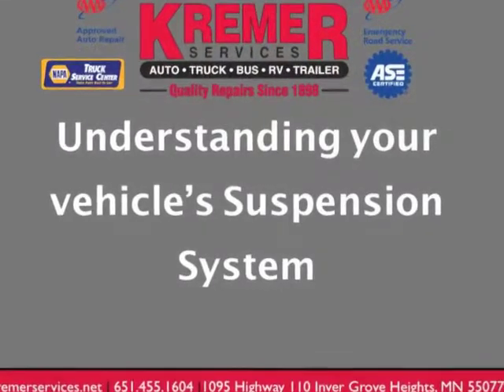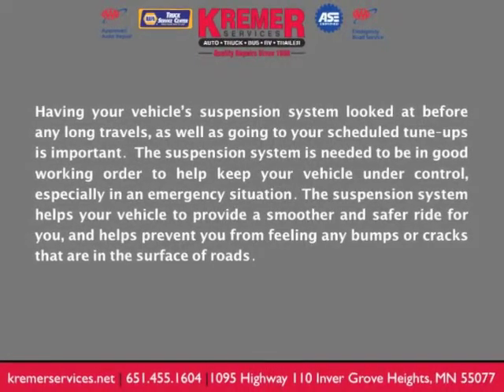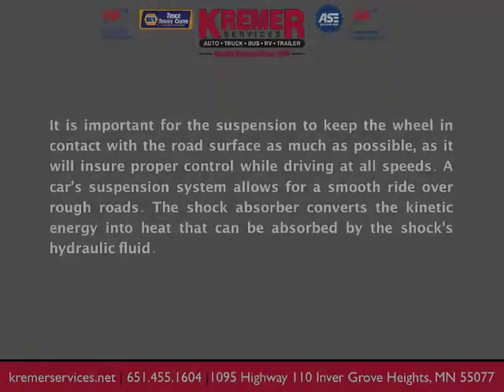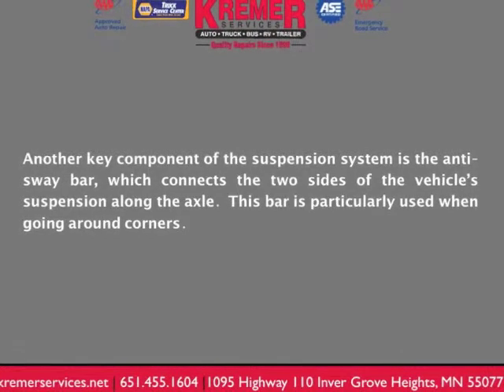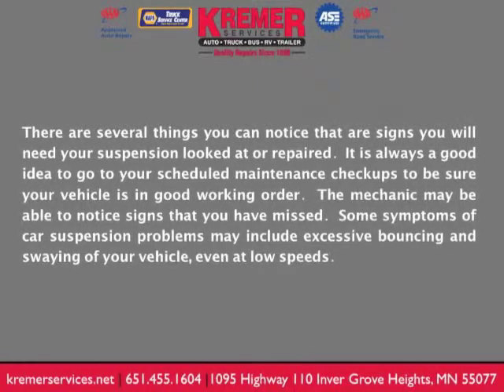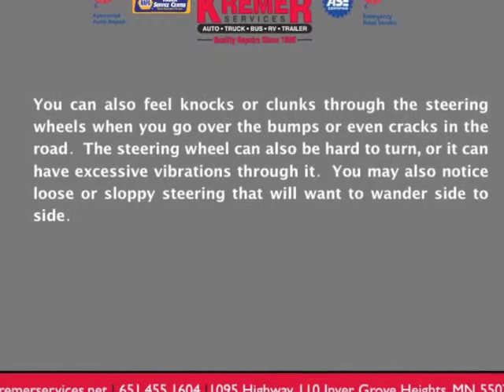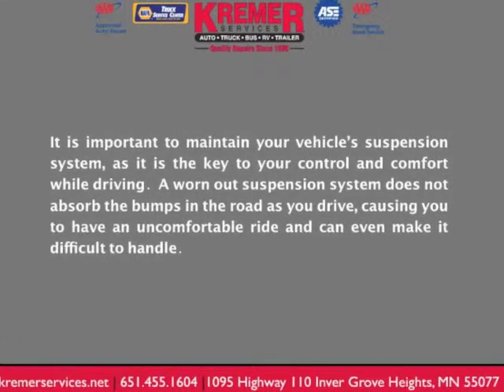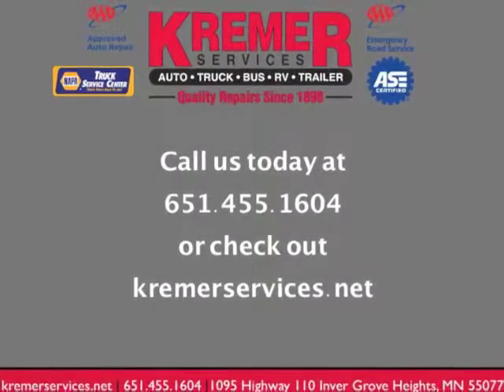Understanding your vehicle's Suspension System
Having your vehicle's suspension system looked at before any long travels, as well as going to your scheduled tune-ups is important.  The suspension system is needed to be in good working order to help keep your vehicle under control, especially in an emergency situation. The suspension system helps your vehicle to provide a smoother and safer ride for you, and helps prevent you from feeling any bumps or cracks that are in the surface of roads.

What is a Suspension System?

Suspension systems serve a dual purpose to your vehicle.  It contributes to the vehicle's handling and braking for safety and driving pleasure, while also keeping the vehicle's occupants comfortable and isolated from road noise, bumps, and vibrations. The suspension makes up a system of springs, shock absorbers, struts, and linkages that connect a vehicle to its wheels. It is important for the suspension to keep the wheel in contact with the road surface as much as possible, as it will insure proper control while driving at all speeds. A car's suspension system allows for a smooth ride over rough roads. The shock absorber converts the kinetic energy into heat that can be absorbed by the shock's hydraulic fluid.  Another key component of the suspension system is the anti-sway bar, which connects the two sides of the vehicle's suspension along the axle.  This bar is particularly used when going around corners.

Signs you need your suspension system looked at

There are several things you can notice that are signs you will need your suspension looked at or repaired.  It is always a good idea to go to your scheduled maintenance checkups to be sure your vehicle is in good working order.  The mechanic may be able to notice signs that you have missed.  Some symptoms of car suspension problems may include excessive bouncing and swaying of your vehicle, even at low speeds.  The vehicle may not handle well on the road either, which will lead to the vehicle pulling to one side or another while driving.  You may also notice that the wheels will seem to wander and wiggle rapidly back and forth.  Another sign your suspension will need to be inspected is you will notice your vehicle keeps bouncing after you go over a bump.  You can also feel knocks or clunks through the steering wheels when you go over the bumps or even cracks in the road.  The steering wheel can also be hard to turn, or it can have excessive vibrations through it.  You may also notice loose or sloppy steering that will want to wander side to side.

Importance of having the suspension system maintained

It is important to maintain your vehicle's suspension system, as it is the key to your control and comfort while driving.  A worn out suspension system does not absorb the bumps in the road as you drive, causing you to have an uncomfortable ride and can even make it difficult to handle.  If your car suspension is in good condition, it will provide you with a smoother ride.  It will also hold your vehicle more stable during sudden turns and will give you better control of it as well. Regular scheduled maintenance inspections are a great way to make sure your suspension is in the best operating condition possible.